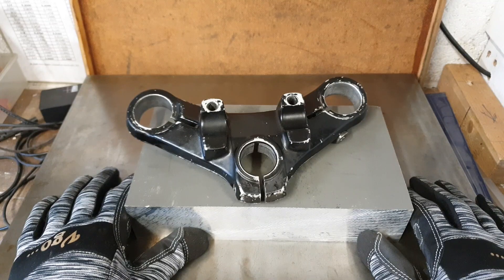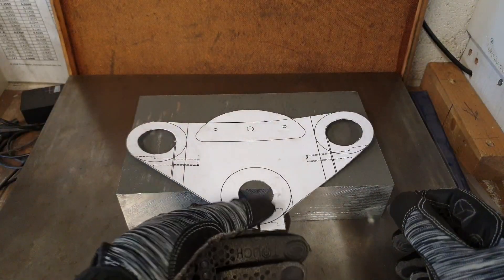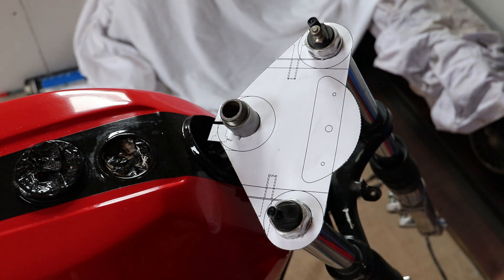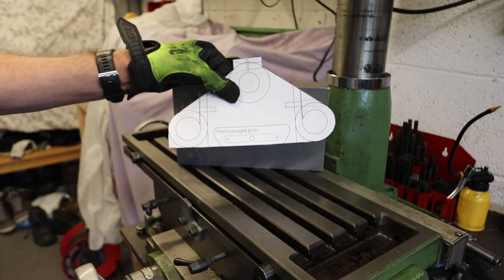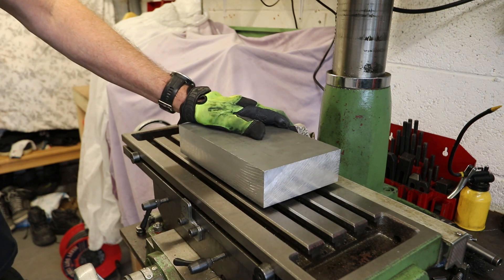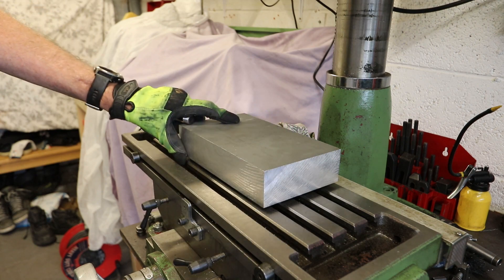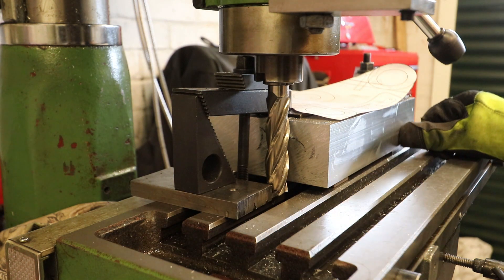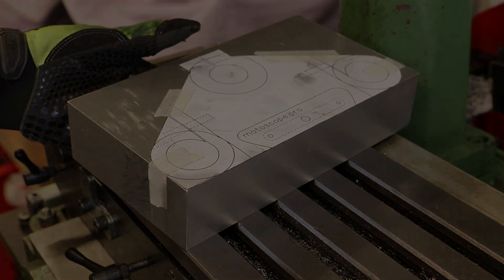Moto Guzzi Le Mans III Custom Top Yoke - Part 2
In part 2 of this series I show the stock material give an update on the CAD Design,
 use a card template to check the fit
 and machine the reference faces.